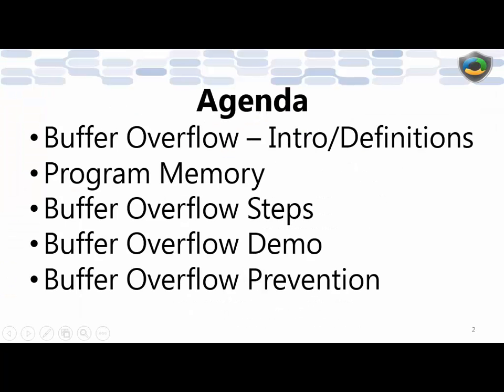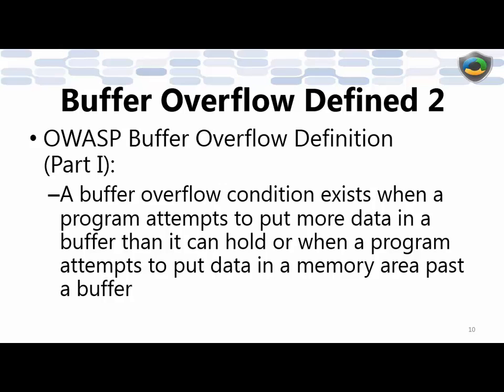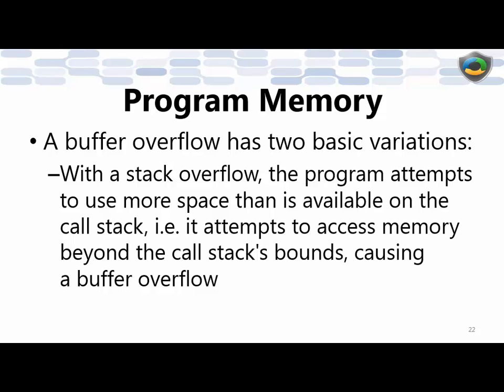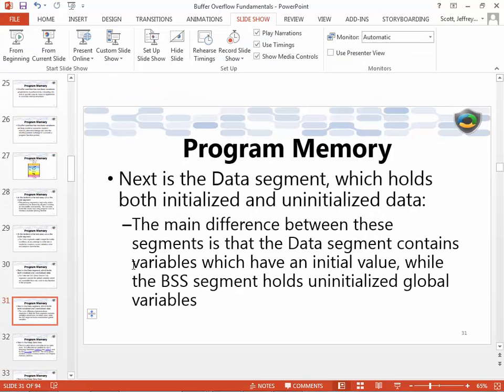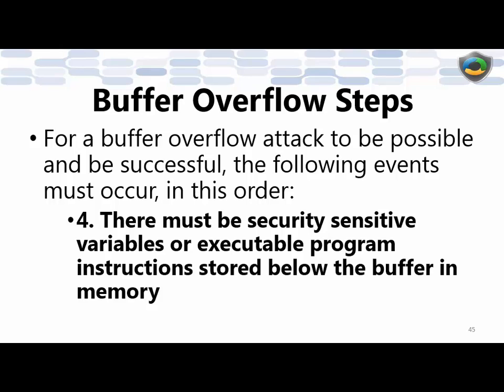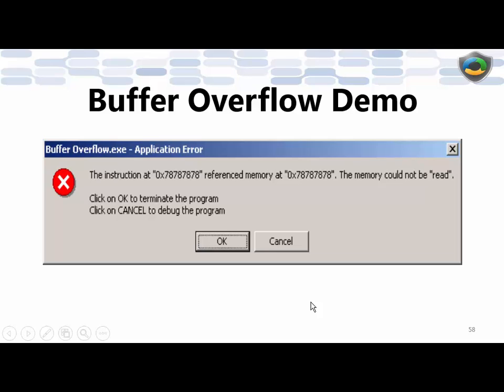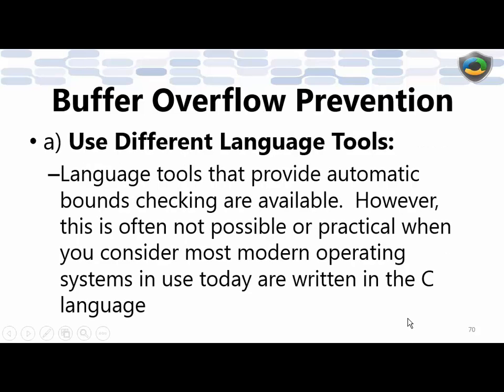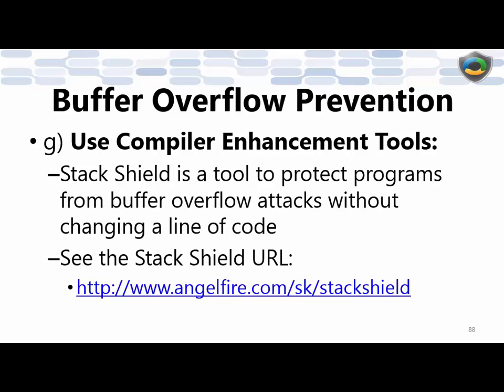Secure Code - Day07 -Presentation Buffer Overflows